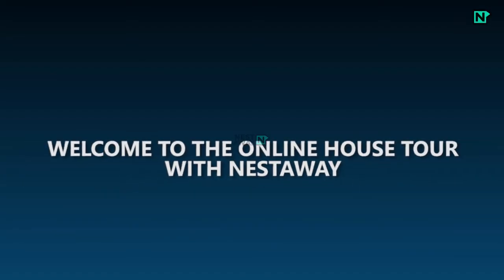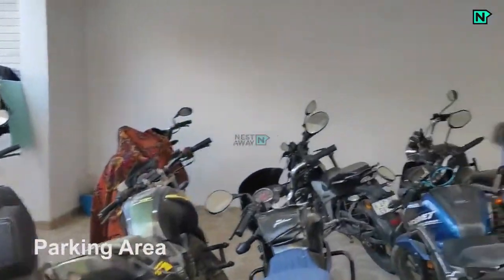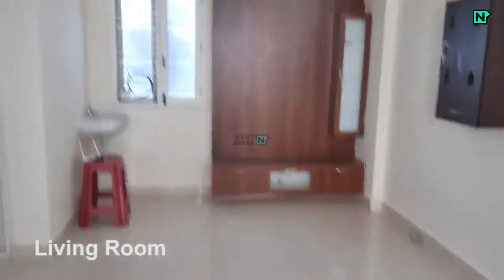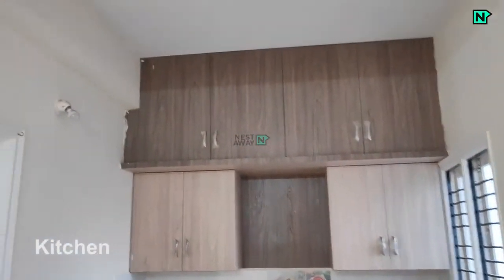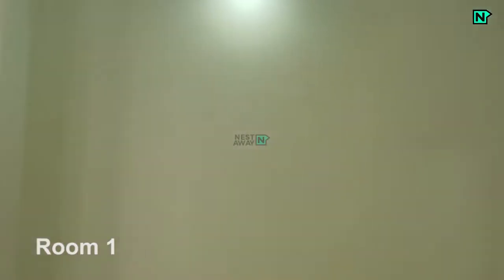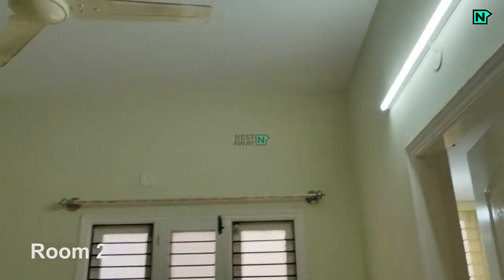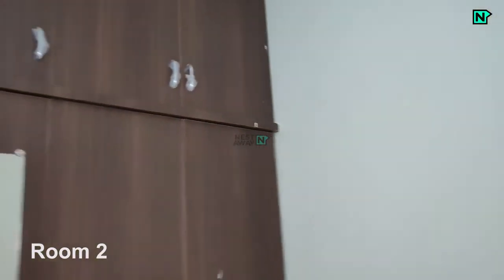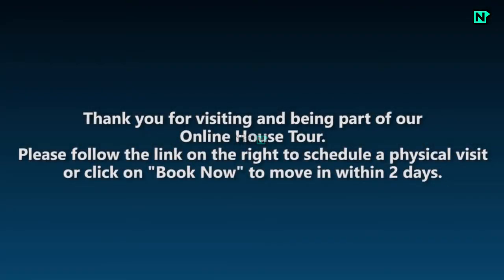2 BHK Flat for rent in Esther Enclave Layout Bengaluru!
Here is a video tour of the Nestaway House - 79462 located at Esther Enclave Layout, Bangalore. This house is ideal for bachelors/family looking for a 2bhk apartment in Kalkere South Taluka in Bangalore.

Outerview and connectivity- 0:04
Parking- 0:15
Living Room-  0:48
Kitchen-  0:55
Room1-  1:00
Room2-  1:27